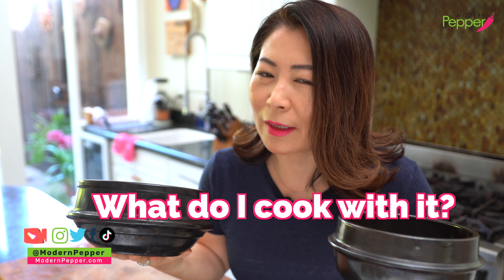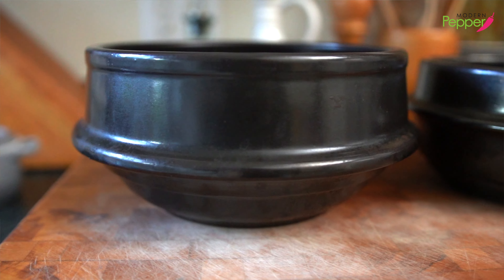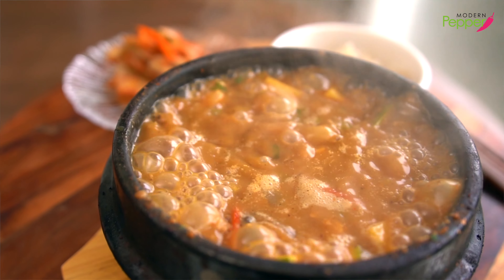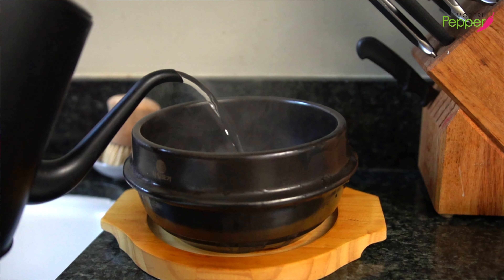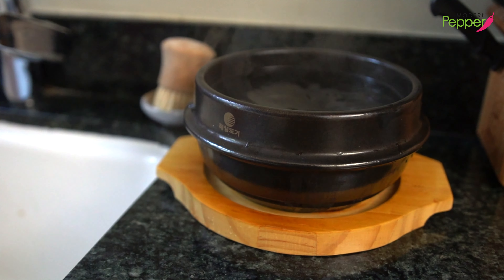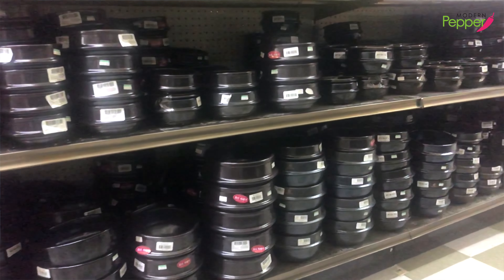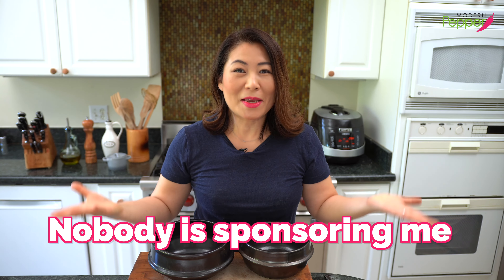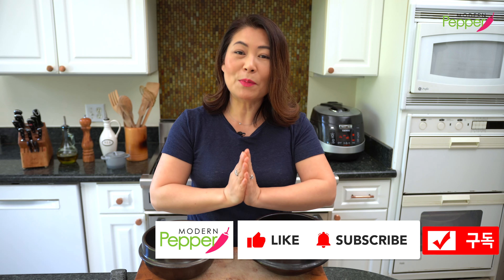This Korean clay pot makes DELICIOUS BUBBLING Sounds: Korean Earthenware Clay Pot Ttukbaegi 뚝배기 💚사랑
Everything you need to know before you buy Korean Earthenware Clay Pot: Ttukbaegi Tutorial 뚝배기 💚사랑.

Discover the secrets of cooking with a Korean earthenware clay pot ttukbaegi. From delicious bubbling sounds to mouth-watering stews and soups, find it all here! Learn everything you need to know before you buy.

TtukBaeGi 뚝배기:
Phonetic Spelling = TtukBehGhee

00:00 INTRO 인삿말
00:09 What can you make with it?
00:40 What is TtukBaeGi?
01:32 Benefits Of Cooking With TtukBaeGi
02:26 How To Clean & Use It
04:11 Seasoning
04:52 Sizes
05:48 Should you buy it?

Please take a photo of your Korean Clay Pot soup/stew, posted it on your social media, and TAG @ModernPepper

Korean Earthenware Clay Pot/TtukBaeGi 뚝배기

Recipes included in today's Ttukbaegi Tutorial
[NEW] Korea’s Ultimate Comfort Stew: HEARTY Soybean Paste Stew, DoenJang Jjigae 6분만에 정말 맛있는 된장찌개 만들기
EASY Bulgogi Stew with JapChae Noodles [Bulgogi Hot Pot] 뚝배기 불고기, 따뜻한 국물 불고기, 당면 후루룩, 불고기 양념
[NEW] Korean Soft Tofu Stew for your SOUL: EASY ONE-POT Recipe! 양념장없이 쉽고 맛있는 얼큰 칼칼한 베이컨 순두부찌개 만드는 방법
One of the HEALTHIEST Rice Pot Meal: Soybean Sprouts Bibimbap 🌱Vegan Meal (콩나물밥) 건강식 영양밥

Korean Grocery Shopping: MUST-HAVE Korean Seasoning Ingredients COMPLETE-TUTORIAL🇰🇷(한식재료) Gochujang, Modern Pepper, Essential Ingredients for Korean Food Korean Grocery Shopping Guide,  Korean Food, Korean ingredients, Essential ingredients, Basic Ingredients, Ingredients, Korean Food Recipe, Recipes, Basic ingredients for Korean cooking, Ingredients for Korean cooking, Korean food, Korean cooking,  Korean cuisine, Korean grocery shopping walkthrough, Korean grocery store shopping, Korean supermarket shopping, How to shop at a Korean grocery store. Korean supermarket tour, How to choose Korean cooking ingredients, Korean Food, Korean ingredients, Essential ingredients, Basic Ingredients, Ingredients, Korean Food Recipe, Recipes, Basic ingredients for Korean cooking, Ingredients for Korean cooking,